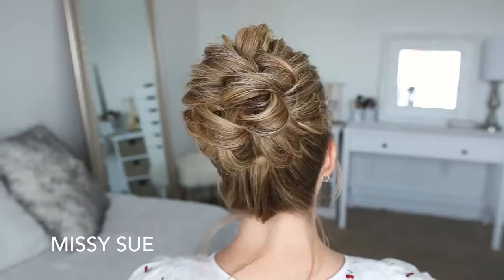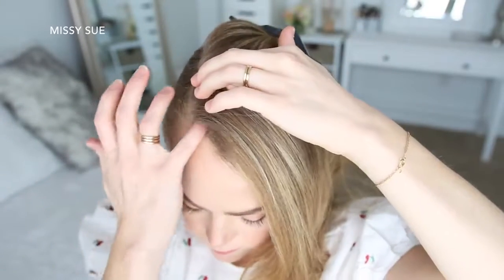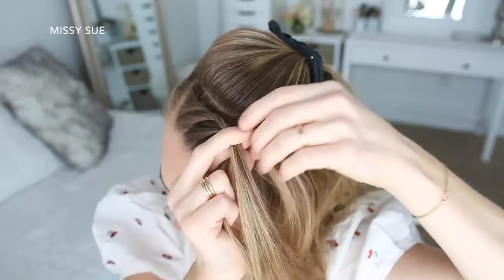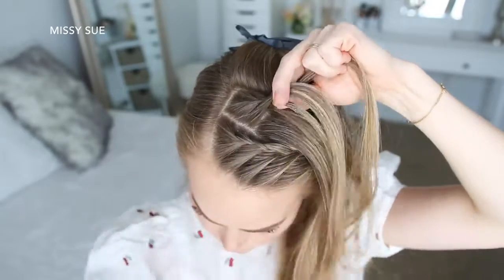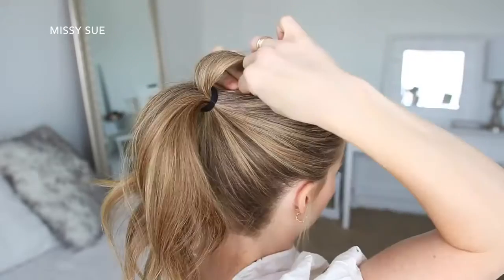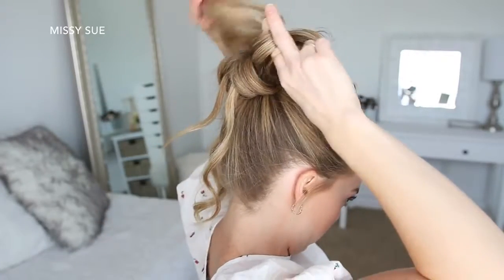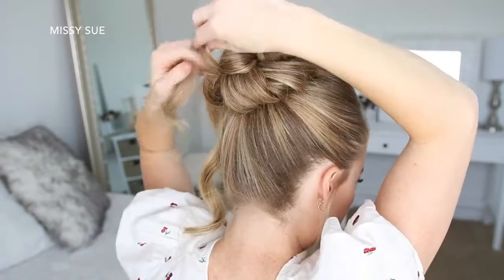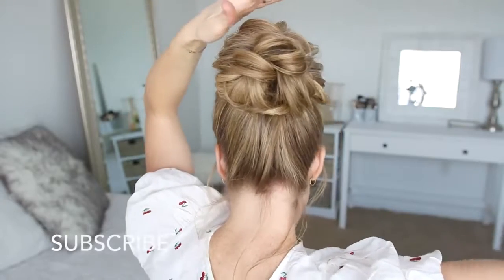Heaven | Hairstyle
I've done it with several hairstyles already and have been so excited to share this one with you.
Bobby Pins
Claw Clip
Deluxe Triple Teasing Comb
Elastic Hair Bands
Elastic Hair Ties Party Favors
Hair Sectioning Clip
Strong-hold Hair Spray
Wedding Festival Headband
Bain Age Recharge Shampoo
Black Hair Dryer Virtually Weightless
Black Long Curly Wig
Clip Barrel Curling Iron
Comb Set Variety Pack
Curve Wand (Suitable for all Hair Lengths)
Duck Bill Hair Clips
Effortless Ceramic Styling Brush
Hair Dressing Scissor Full Set
Hair Pro-System Flat Iron
Hair Roller Curling Rods
Harutake Hair Cutting Scissors
Human Hair Wigs
Large Bows Durable Metal Alligator Clip
Laser Hair Growth Systems
Light Ceramic Hair Dryer
Metal Snap Hair Clips
Microfiber Hair Towel
Mobile Laser Therapy Cap for Hair